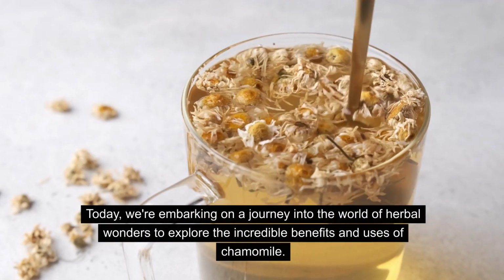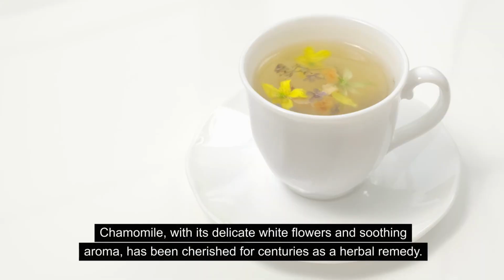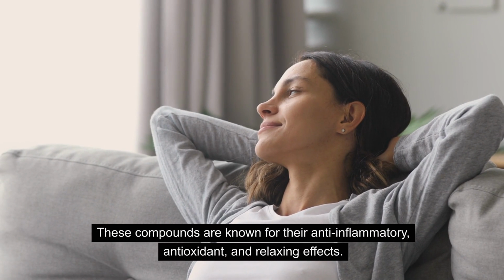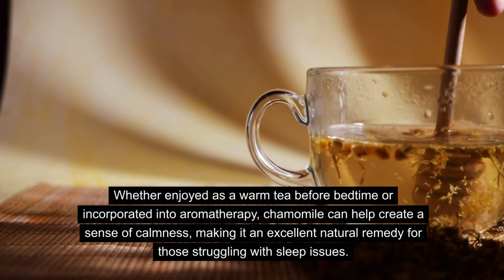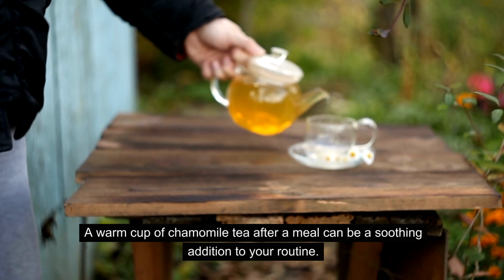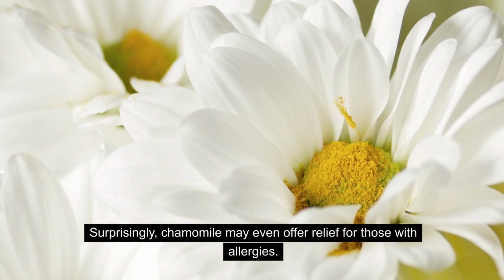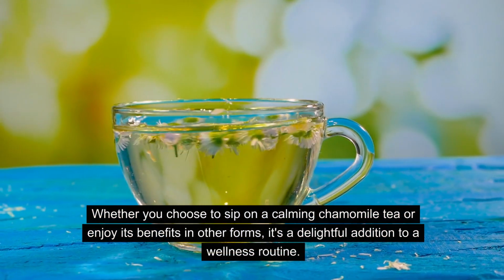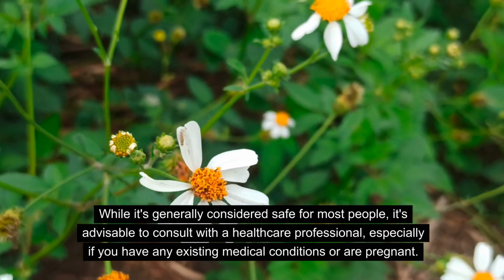Chamomile Benefits: From Relaxation to Immunity, All You Need to Know!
Dive into the world of Chamomile! This video unveils the relaxation and immunity-boosting wonders of Chamomile, your key to a healthier and calmer life! 🌼✨

Welcome to Natural Hub!

Discover the transformative potential of herbal ingredients and natural remedies.
Dive into the world of health and wellness as we explore the power of nature's healing properties. Learn how incorporating herbal solutions can lead to healthier lifestyle choices, promoting overall well-being.

From ancient wisdom to modern applications, embark on a journey to embrace the goodness of natural remedies.

Elevate your health with the wisdom of herbs and make informed choices for a happier, healthier you.